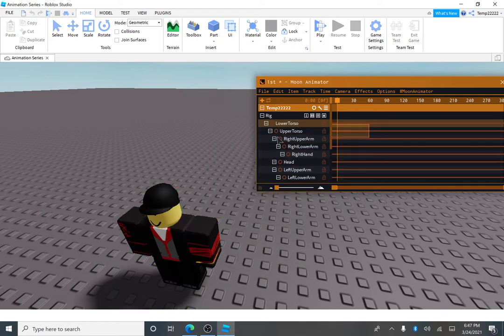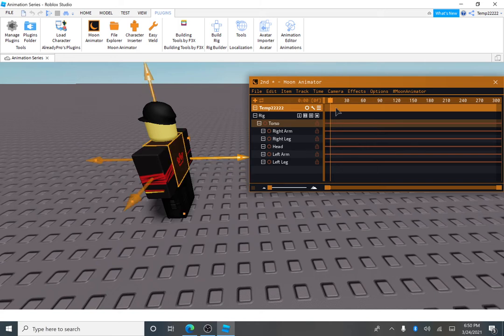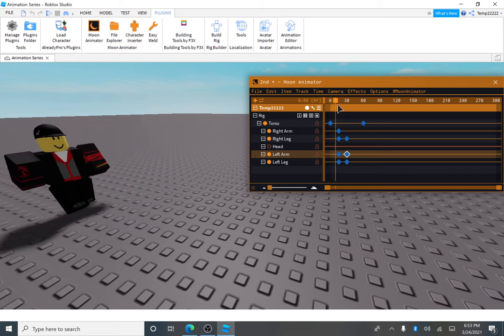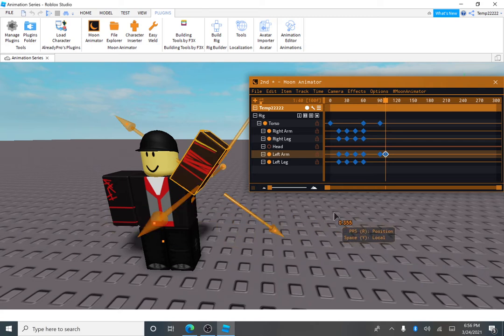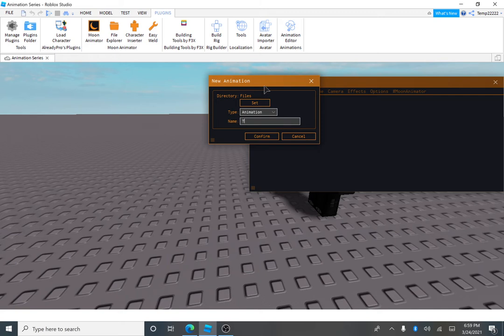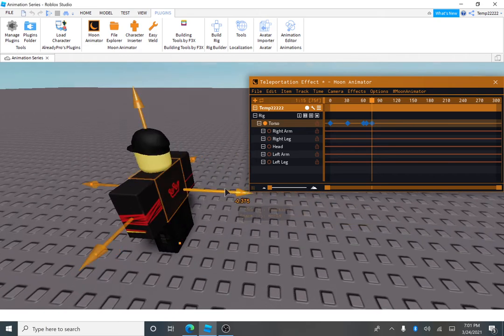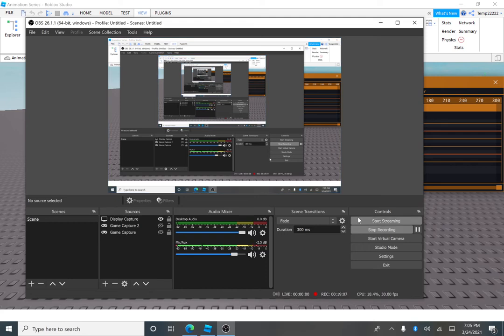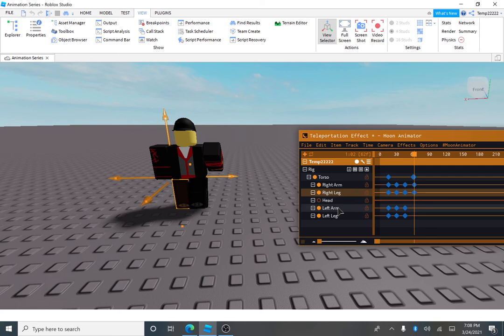How To Animate In Roblox! Episode 1: The Basics!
Hello Viewers, In this video, We learn the very basics of animation! Such as 2-6 Part movements, The Teleportation effect, And Different types of movements! And also, I recommend using F3X to build the scenes. The Links will also be down below. Be sure to enjoy the tutorial on moon animator!

TimeCodes:
0:00 - Intro
0:18 - Vocabulary
0:46 - R15 2 Part Movement ( Torso Only )
3:33 - Difference Between R6 And R15
4:25 - Simple Animation
11:19 - The Teleportation Effect
15:14 - AAAAAAAAAAAAAAAAAAAAAAAAA
15:15 - Uh oh
15:27 - Were Safe!
16:06 - Trick For Jumping Animations
16:56 - Algebra In Animation
18:22 - Animating A Simple Jump
19:15 - Animation Video Project
23:32 - Finial Product
23:50 - The End